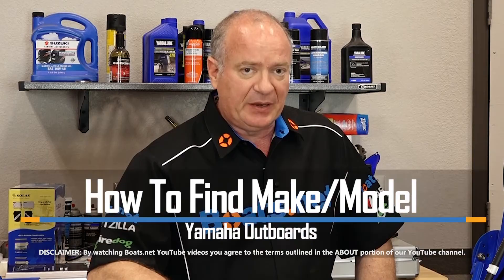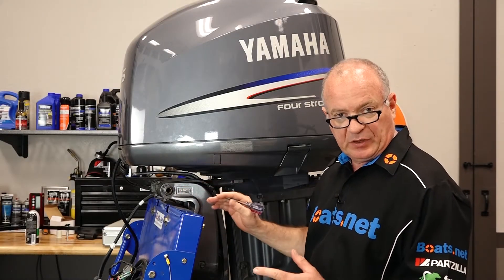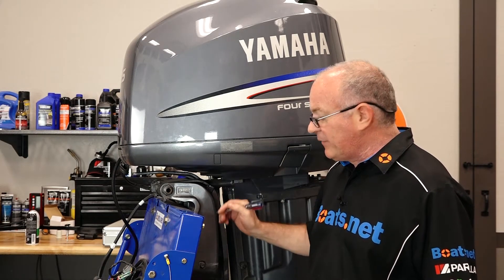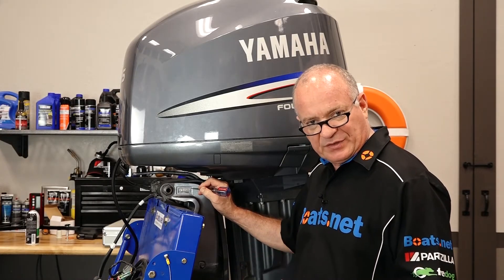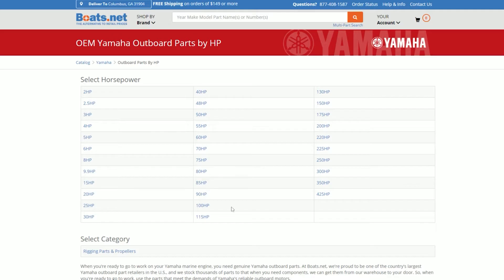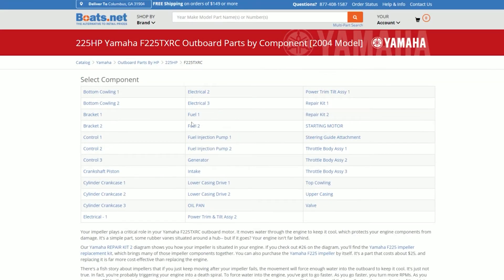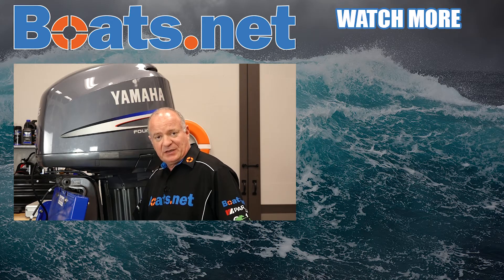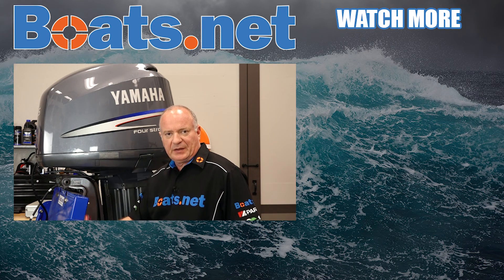How to Find the Serial Number on an Outboard | Yamaha Outboard Serial Number Location | Boats.net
The serial number is a vital piece of information if you’re getting parts for your outboard. In this short video from Baots.net, we’ll show you how to find the serial number on a Yamaha outboard, which is basically where you’ll find it on all of your outboard motors.

The first place you should look is somewhere on the transom assembly, since this is commonly where manufacturers place it. It’s a good idea to record this number somewhere safe so that you’ll have it when you get set to order parts for your outboard motor.